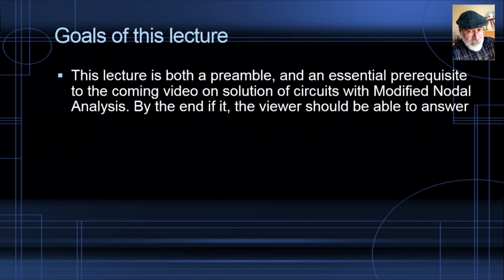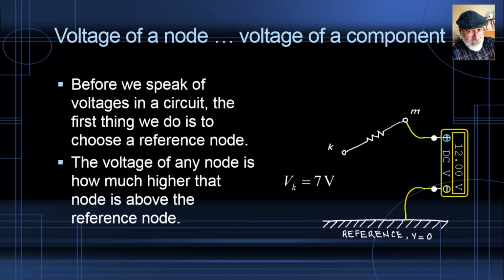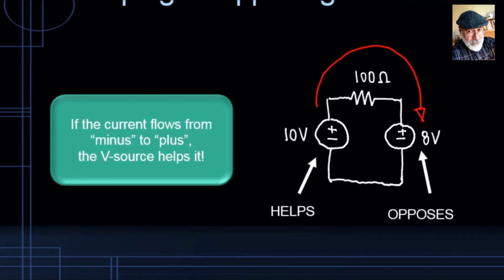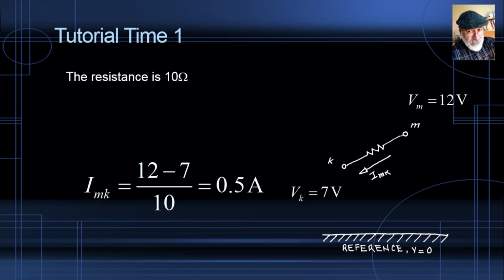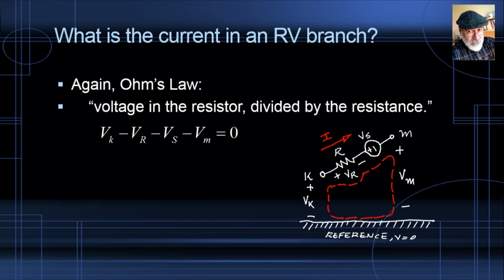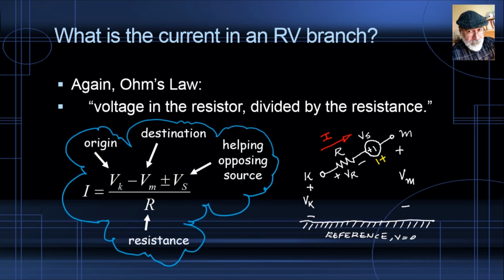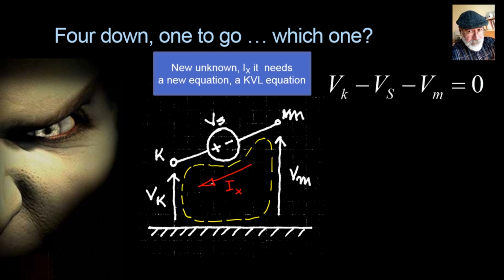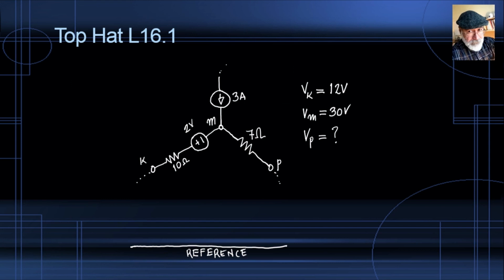EE 101/18 - Types of Branches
This is the preamble to the video on Modified Nodal Analysis, MNA, take one. It sets the background for MNA. Without this video the following ones won't make much sense.